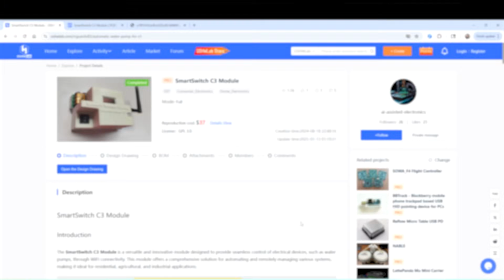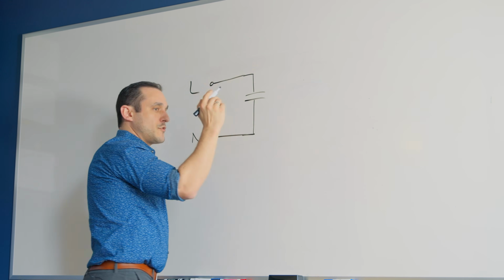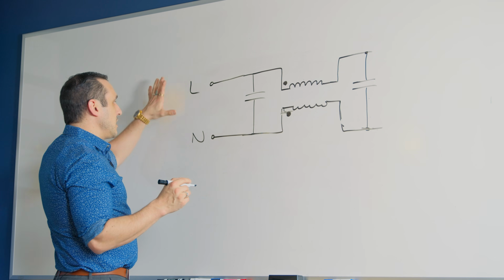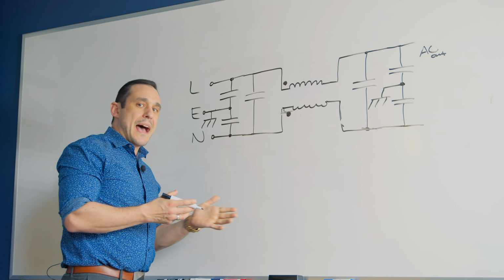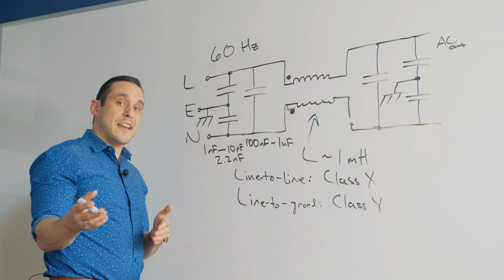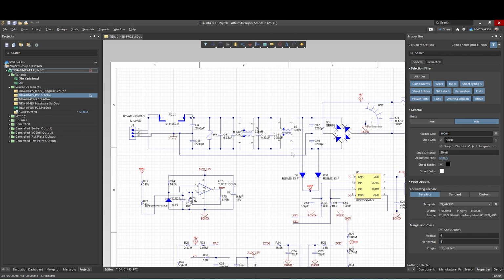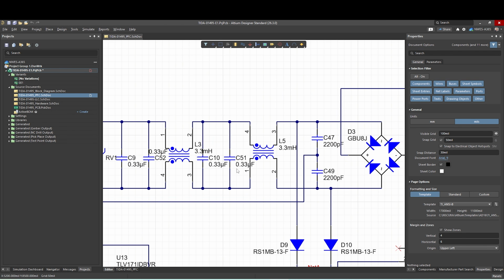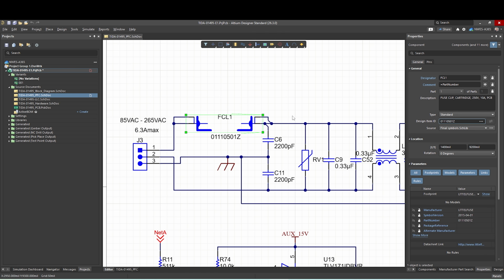EMI Filters on AC Power Lines in a PCB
EMI filters on AC inputs for power supplies are easy to design and place on a PCB. This video shows you how it's done and what components to use.

0:00 - Intro
2:06 - Basic AC Input EMI Filter Topology
5:09 - Choosing Chokes and Safety Capacitors
8:12 - Texas Instruments Reference Design Example
9:34 - Two-Stage Filter and Component Size
10:28 - X and Y Capacitor Safety Ratings
11:40 - Outro